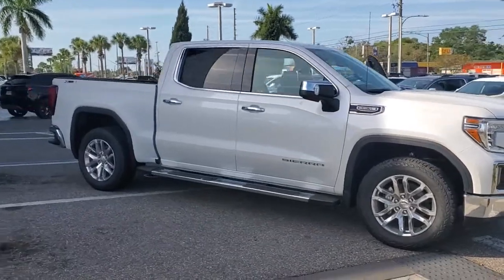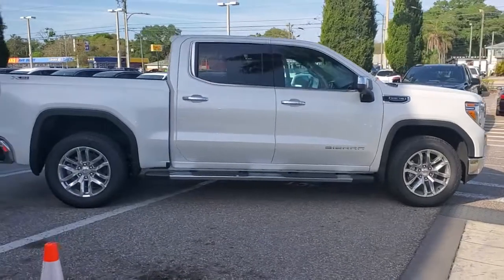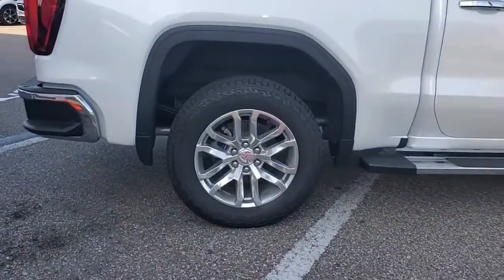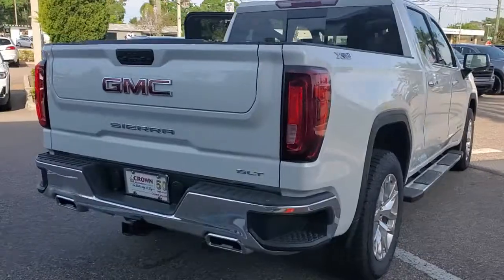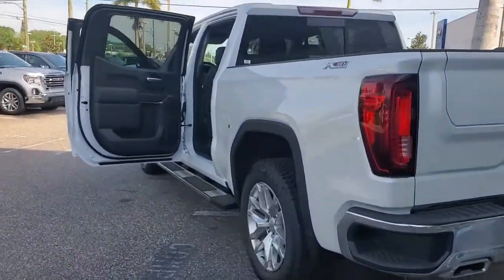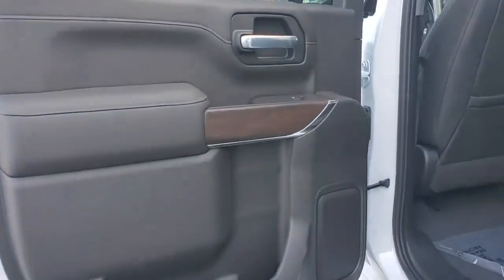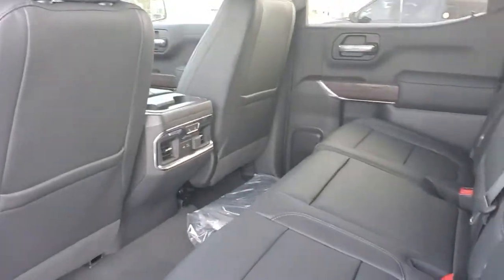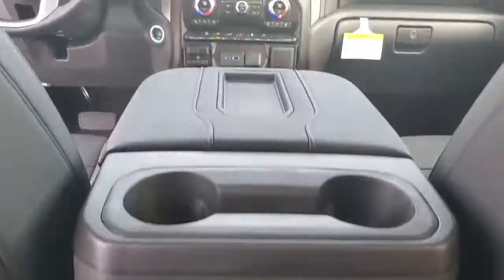2021 GMC Sierra_1500 St. Petersburg, Tampa, Clearwater, Palm Harbor, Largo, FL MG229616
White Frost Tricoat New 2021 GMC Sierra_1500 available in Saint Petersburg, Florida at Crown Buick GMC. Servicing the Tampa, Clearwater, Palm Harbor, Largo, FL area.

White Frost Tricoat 2021 GMC Sierra 1500 SLT 4WD EcoTec3 5.3L V8
Preferred Equipment Group 4SA|3.23 Rear Axle Ratio|Auto-Locking Rear Differential|Not Equipped w/Dynamic Fuel Management|Wheels: 18 x 8.5 6-Spoke Machined Aluminum|20 x 9 Polished Aluminum Wheels|Front 40/20/40 Split-Bench Seat|Front Bucket Seats|Perf Leather-Appointed Front Outboard Seat Trim|10-Way Power Driver Seat Adjuster w/Lumbar|Heavy Duty Suspension|Radio: Premium GMC Infotainment Sys w/Multi-Touch|SLT Convenience Package|SLT Premium Package|Color-Keyed Carpeting Floor Covering|OnStar & GMC Connected Services Capable|120-Volt Instrument Panel Power Outlet|Chrome Wheel To Wheel Assist Steps|LED Cargo Area Lighting|X31 Off-Road Package|Trailering Package|Heavy-Duty Air Filter|Integrated Trailer Brake Controller|Electric Rear-Window Defogger|Deep-Tinted Glass|Skid Plates|SiriusXM w/360L|Driver Memory|Power Sliding Rear Window w/Rear Defogger|10-Way Power Passenger Seat Adjuster w/Lumbar|GMC Connected Access Capable|Power Front Passenger Windows w/Express Up/Down|Power Rear Windows w/Express Down|Keyless Open & Start|Power Door Locks|Power Front Windows w/Driver Express Up/Down|Rear Wheelhouse Liners|Remote Vehicle Starter System|Compass|Hitch Guidance|Floor-Mounted Center Console|Chrome Grille|Hill Descent Control|Heated Driver & Front Outboard Passenger Seating|Heated 2nd Row Outboard Seats|120-Volt Bed Mounted Power Outlet|Auxiliary External Transmission Oil Cooler|12-Volt Rear Auxiliary Power Outlet|Ventilated Driver & Front Passenger Seats|170 Amp Alternator|2 USB Ports (1st Row)|Electrical Lock Control Steering Column|Dual Exhaust w/Premium Tips|Manual Tilt-Wheel & Telescoping Steering Column|Single Speed Transfer Case|2-Speed Transfer Case|ProGrade Trailering System|Hitch Guidance w/Hitch View|In-Vehicle Trailering App|HD Radio|Universal Home Remote|Steering Wheel Audio Controls|6-Speaker Audio System Feature|Rear Dual USB Charging-Only Ports|Theft Deterrent System (Unauthorized Entry)|Front Frame-Mounted Black Recovery Hooks|4G LTE Wi-Fi Hotspot Capable|Front Center Armrest w/Storage|AM/FM radio: SiriusXM with 360L|Premium audio system: Premium GMC Infotainment System|Apple CarPlay/Android Auto|Compressor: Not Available|4-Wheel Disc Brakes|6 Speakers|Air Conditioning|Electronic Stability Control|Tachometer|Voltmeter|ABS brakes|Alloy wheels|Auto-dimming door mirrors|Automatic temperature control|Brake assist|Bumpers: chrome|Delay-off headlights|Driver door bin|Driver vanity mirror|Dual front impact airbags|Dual front side impact airbags|Front anti-roll bar|Front dual zone A/C|Front fog lights|Front reading lights|Front wheel independent suspension|Fully automatic headlights|Heated door mirrors|Heated front seats|Heated steering wheel|Illuminated entry|Low tire pressure warning|Memory seat|Occupant sensing airbag|Outside temperature display|Overhead airbag|Overhead console|Panic alarm|Passenger door bin|Passenger vanity mirror|Power door mirrors|Power driver seat|Power passenger seat|Power steering|Power windows|Radio data system|Rear reading lights|Rear seat center armrest|Rear step bumper|Rear window defroster|Remote keyless entry|Security system|Speed control|Speed-sensing steering|Split folding rear seat|Steering wheel mounted audio controls|Telescoping steering wheel|Tilt steering wheel|Traction control|Trip computer|Variably intermittent wipers|Auto-dimming Rear-View mirror